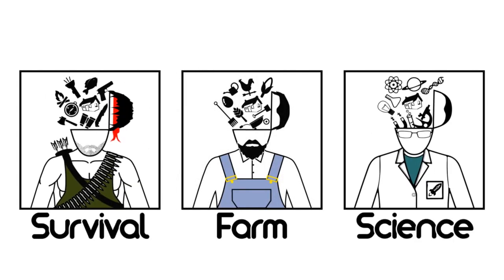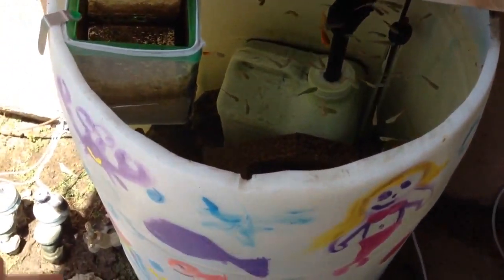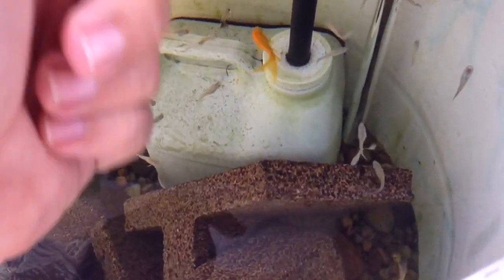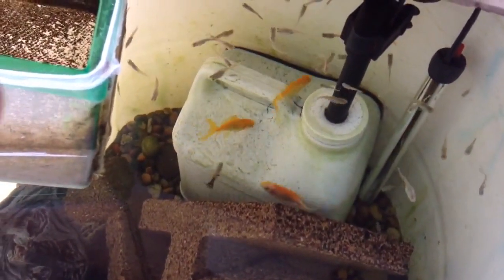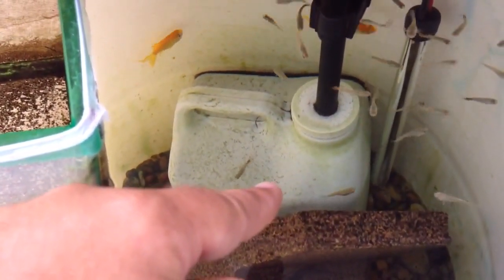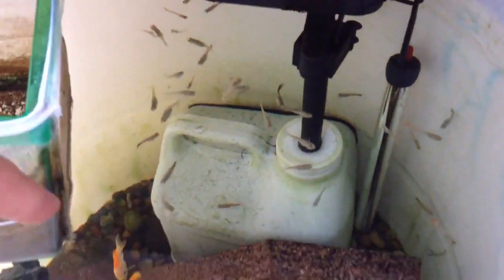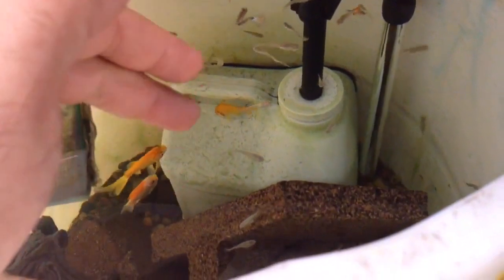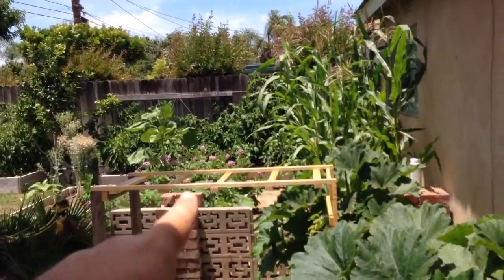Zero Maintenance Fish Barrel!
One of our members on our website asked what the maintenance was like for my outdoor fish barrel and so I made this video to answer his question:) Please join our website to get answers to all your homesteading questions as well!

God Bless - Matt